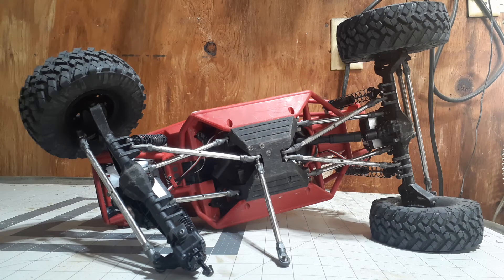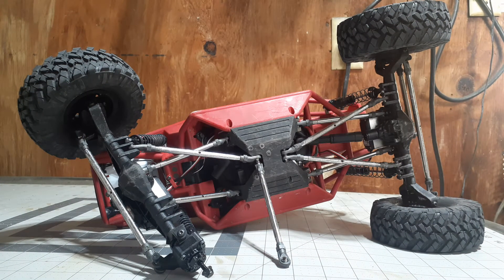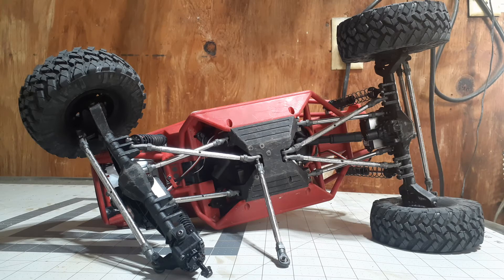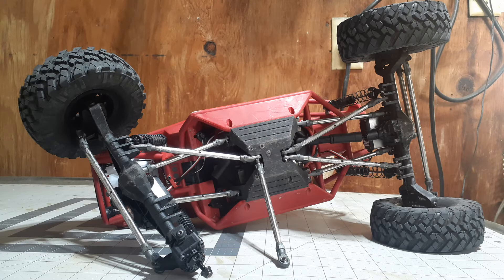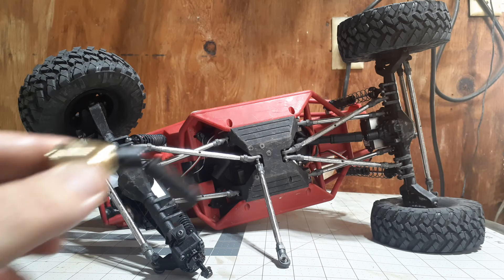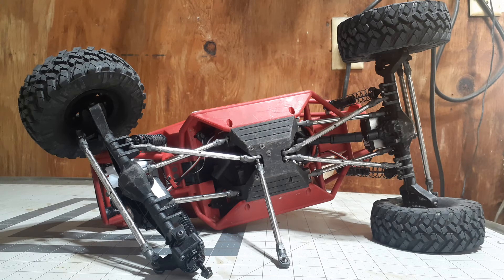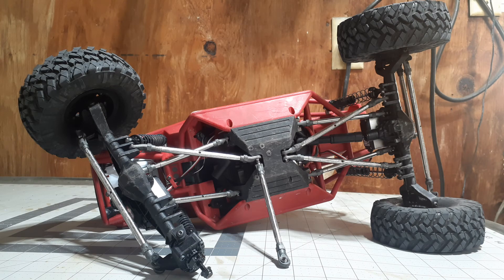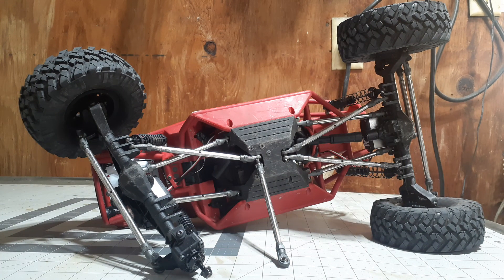I installed a Hot Racing brass differential cover in my Capra 4ws. Is it worth it..?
In this video I talk about the new Hot Racing brass diff. cover i installed in the front axle of my capra. I also talk about my future plans for the Capra, and give a sneak peek of my new ALT foams.